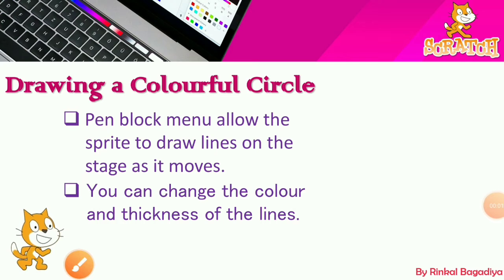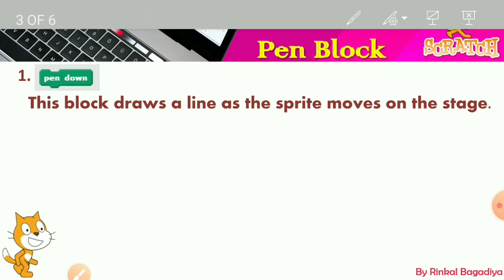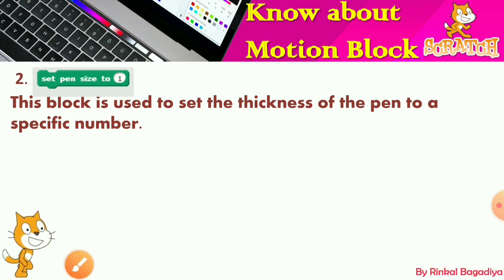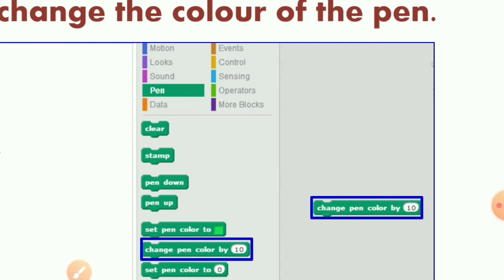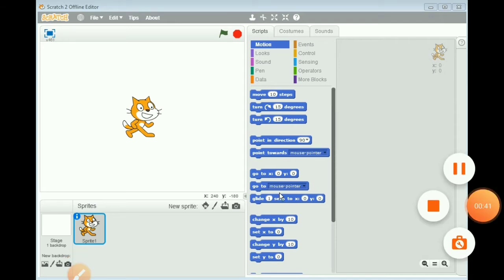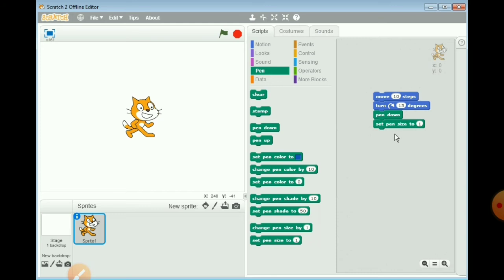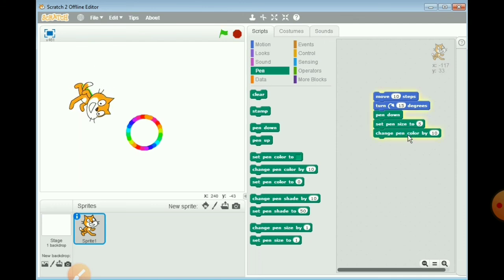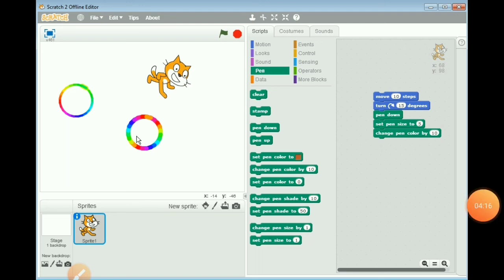Computer for Class 3 | Ch.: 5 Introduction to Scratch Programming(Part-5) By Rinkal Bagadiya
In this video we will earn the topic drawing a colourful circle.